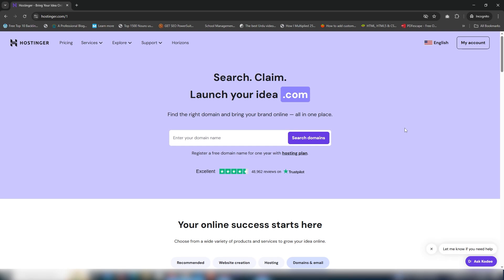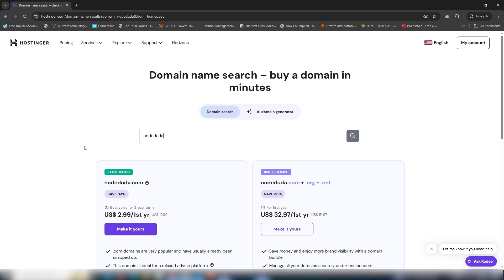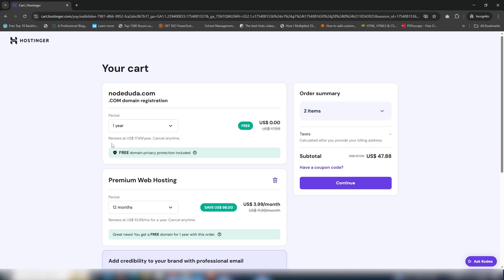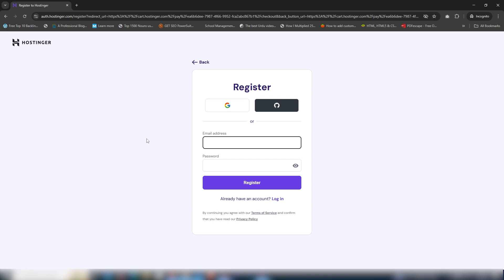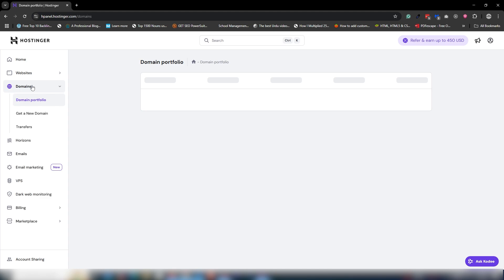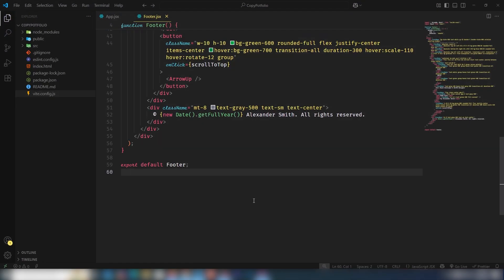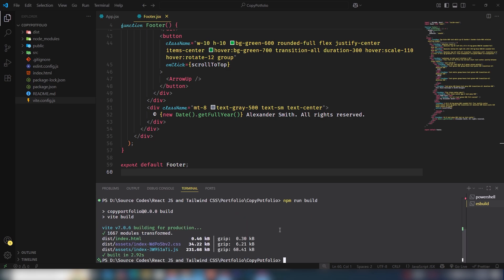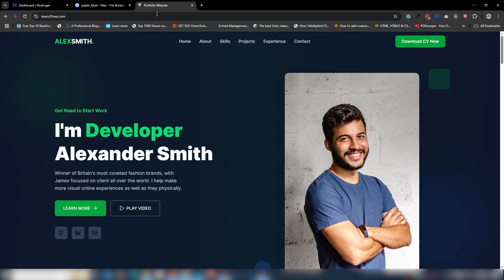How to Deploy React Website on Hostinger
Hey everybody, I hope you are fine, today I'm going to teach with you how to deploy react website on hostinger step by step. If you've react js projects and you want see anywhere around the world, you can use deploy your project on online.

There are few simple steps to deploy your react website on hostinger. First of All, you've domain name and hosting. Once you get the hosting and domain, then the next thing you need to move the react js project.

Open it on the code editor and execute the command like "npm run build". Once you execute the command, then you can get the "dist" folder inside your project file. Inside the folder you can see your project files such as html, css and JS.

You can use these files to upload it on your hostinger server. Let's take look at that how to deploy your react js website on hostinger. First of All, you need to login the hostinger account, and select your domain, manage website, then file manager, public_html directory.

Once you get the path which I mentioned on above, you can upload your files which are store in "dist" folder. Then you can see your site will be live on the server.

I hope this tutorial is helpful and beneficial for you, after watching the tutorial I hope you've learned something new from the tutorial.

If you are interested in becoming a full stack developer  I will share you the projects which are develop in HTML, CSS, JavaScript and React JS Also I will upload Back End Projects as well. So, you keep touch my channel and get a lot of ideas to building the applications.